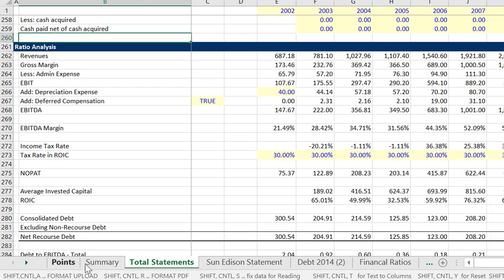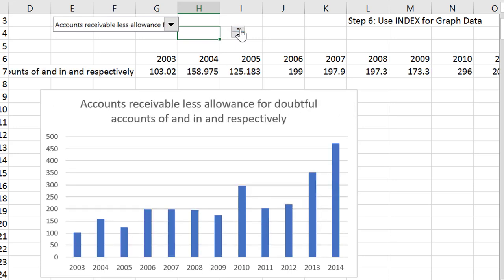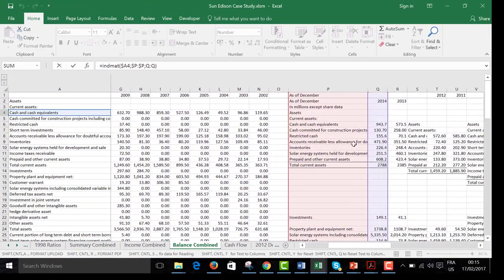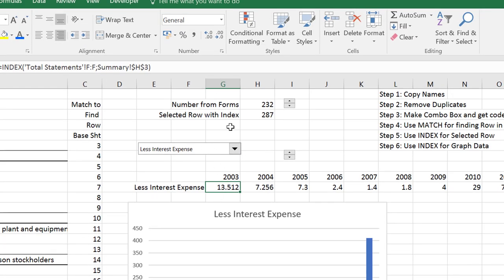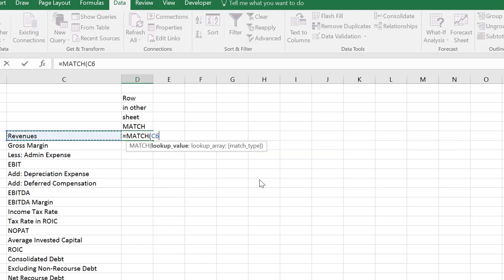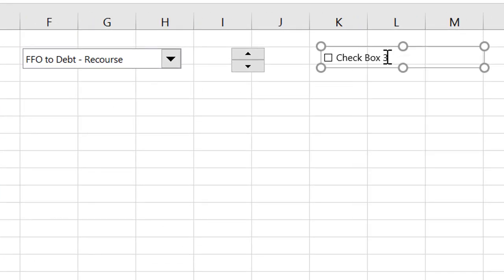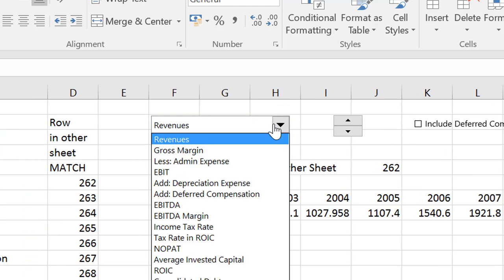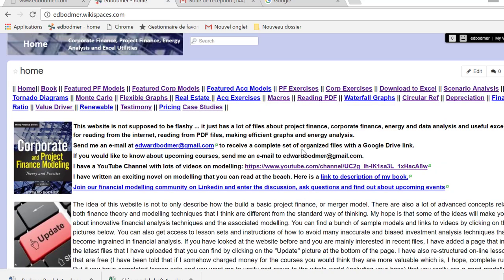Spinners, Combo with MATCH and INDEX to Study Sun Edison